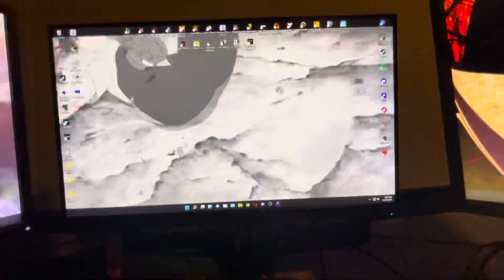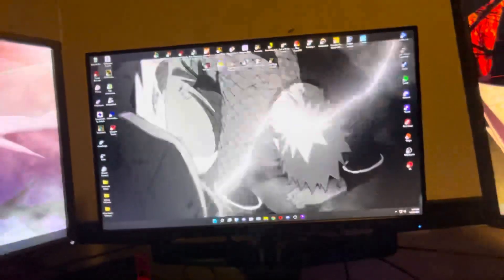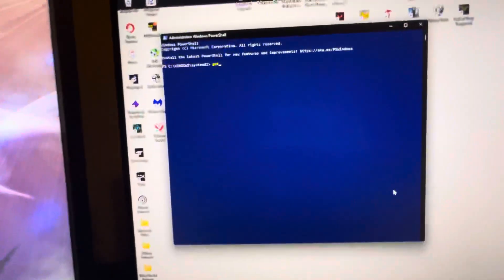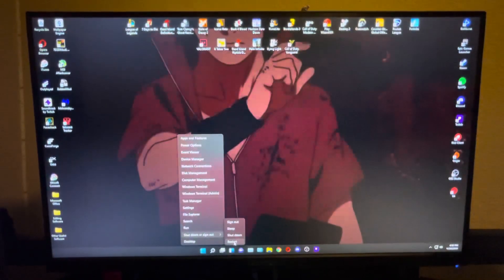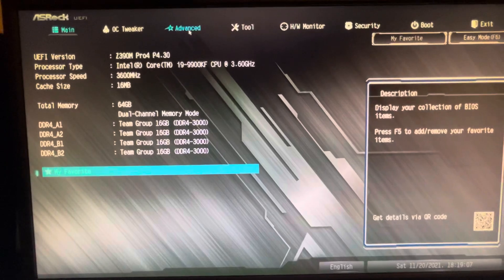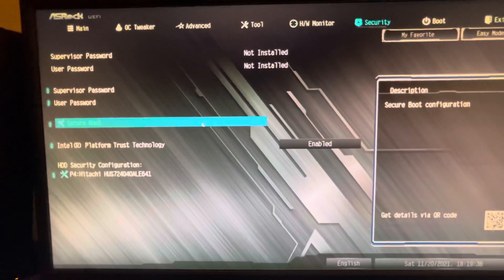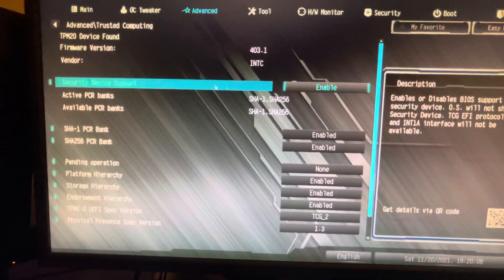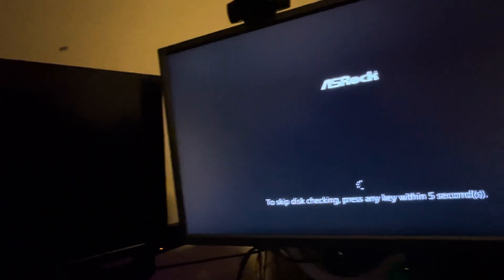WINDOWS 11 VALORANT VANGUARD FIX SECURE BOOT & TPM 2.0 (Intel CPU, ASROCK Z390)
I hope this works for you guys! Get back in the game and frag out!

1. Boot Into BIOS
2. Disable CSM
3. Enable Secure Boot And Change Mode to Standard
4. Enable Intel Platform Trust Technology
5. Go to advanced, Trusted Computing, Enable Security Device Support.
6. Save and reboot

EDIT: Make sure fast boot is disabled.

ALSO IF YOU DO NOT HAVE ENABLE SECURITY DEVICE SUPPORT, YOUR MOTHERBOARD MAY NOT HAVE A ONBOARD TPM 2.0 MODULE. IN OTHER WORDS YOU HAVE TO UPGRADE YOUR MOTHERBOARD AS IT DOES NOT SUPPORT 2.0 TPM